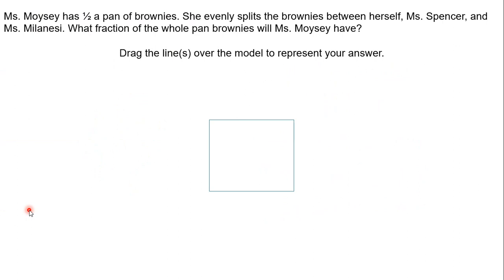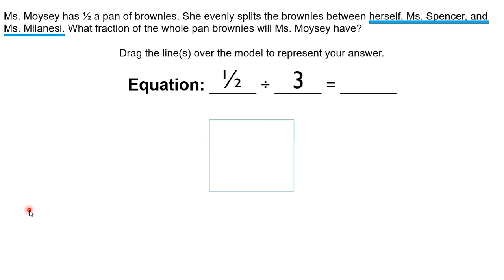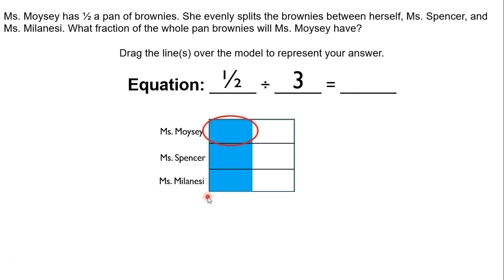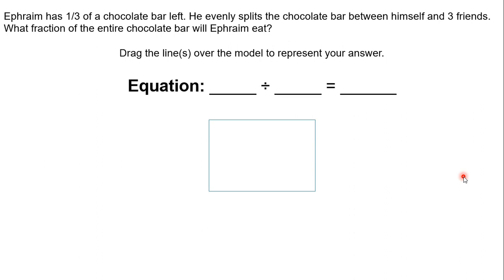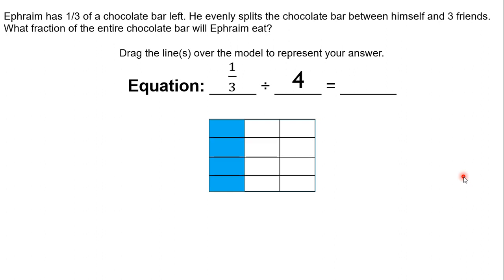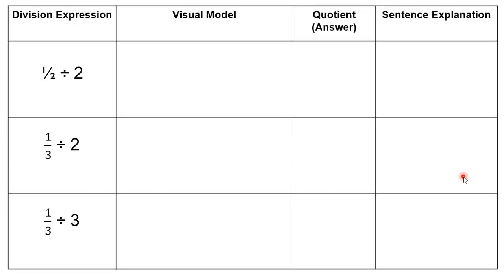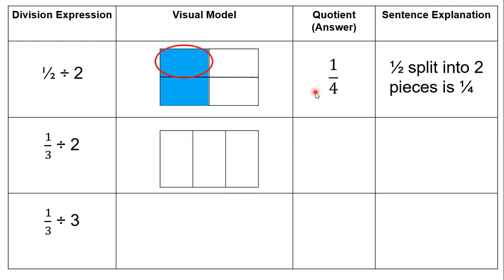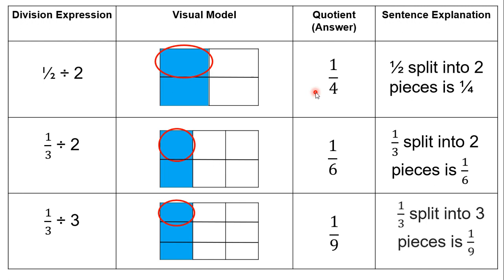Dividing Unit Fractions by Whole Numbers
Viewers will be able to divide unit fractions by whole numbers.
5.NBF.B.7